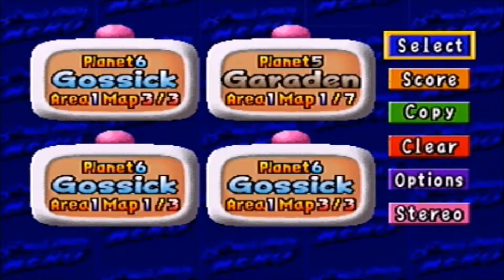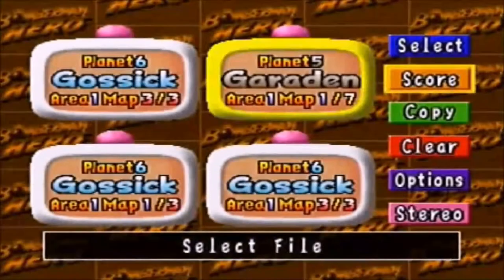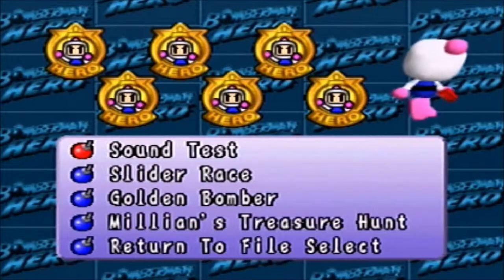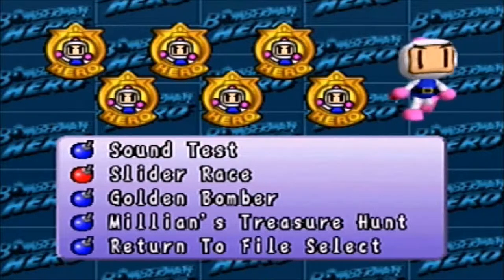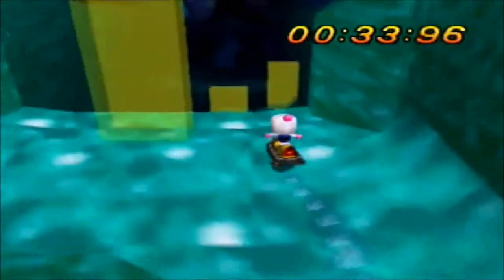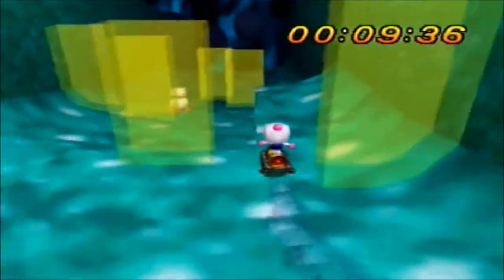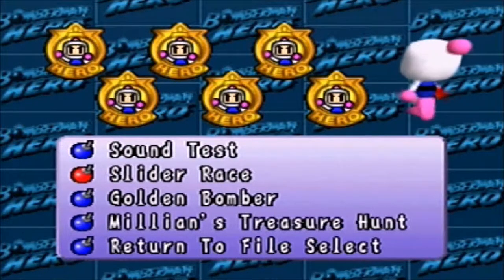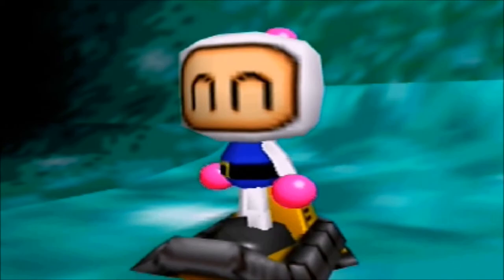Let's Play Bomberman Hero Extra 1: Menus, Music, and Snowboarding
Since we finished up the main quest, I figured we could take time and go through some of the extra content we unlocked from earning 5s on every stage.

First up, we are challenged by a snowman wearing a bow tie to race down a familiar slope.  Who will win the best 2 out of 3?  Watch and find out!